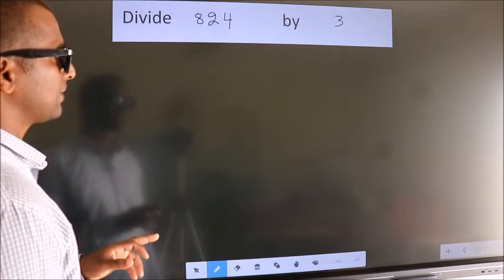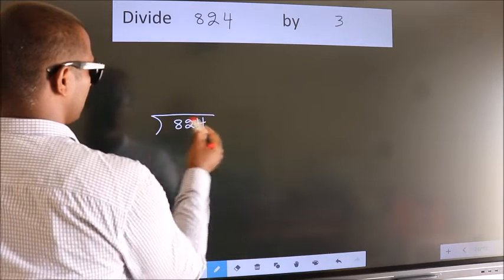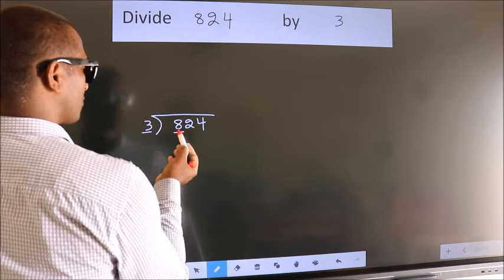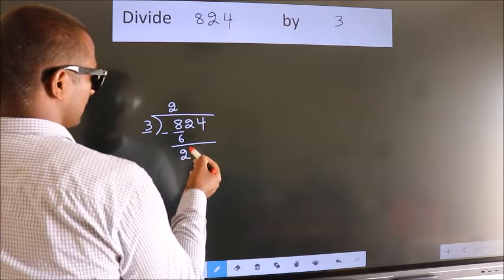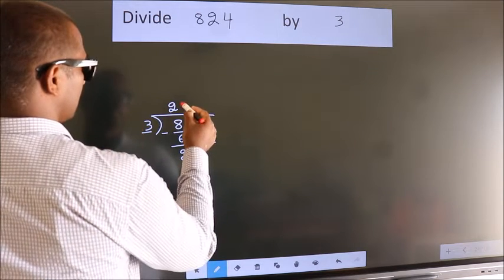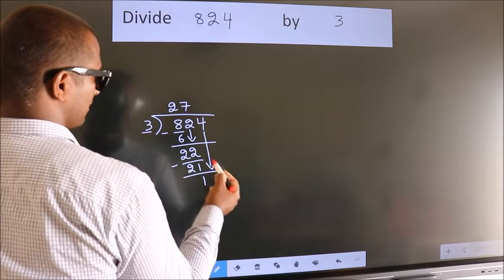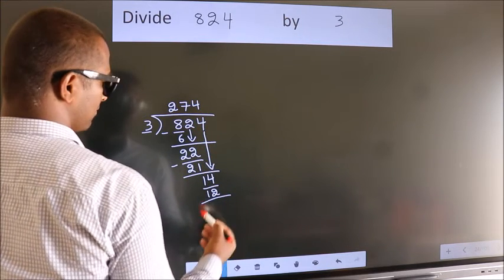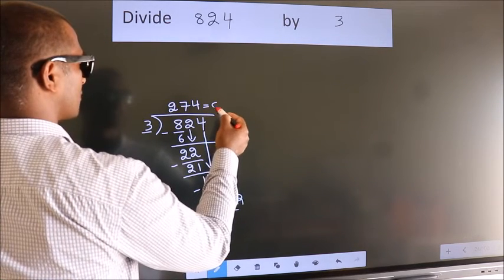Divide 824 by 3